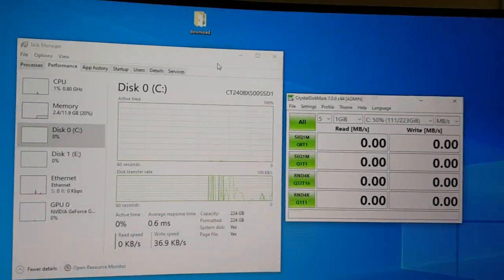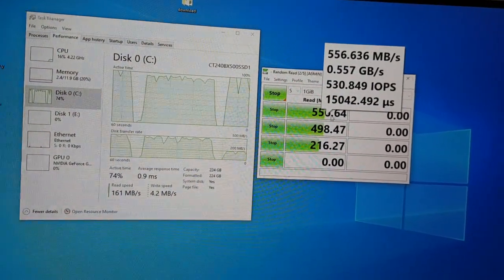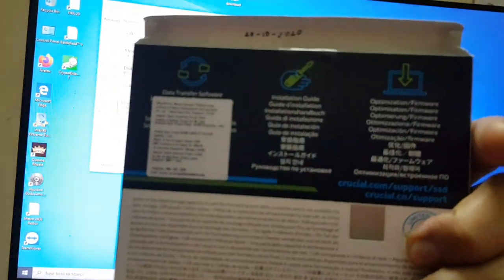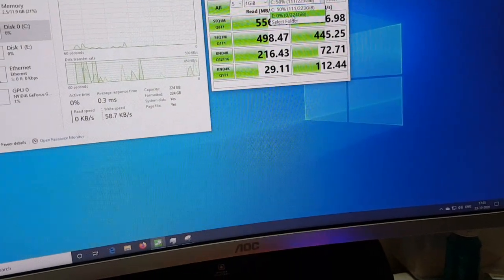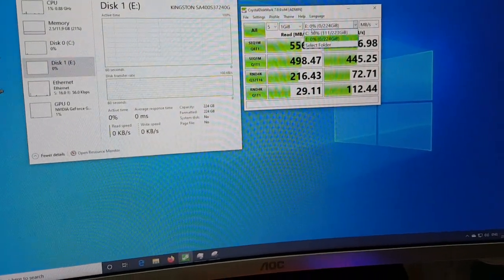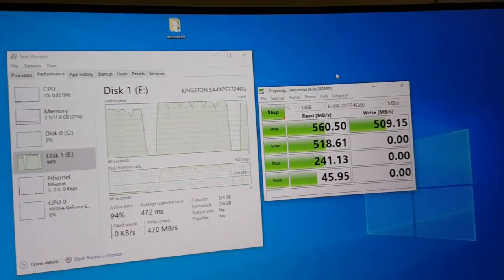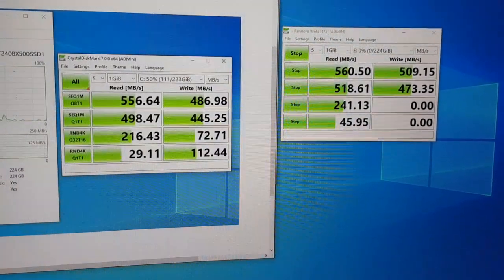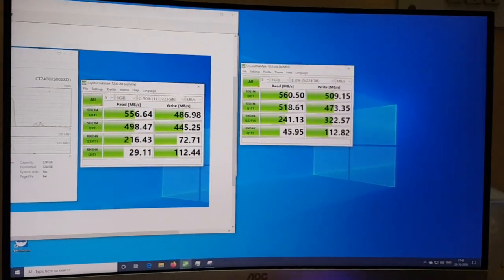CRUCIAL BX500 VS KINGSTON A400 240GB SSD Benchmarking (OS in CRUCIAL)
Recently I bought a CRUCIAL BX500 SSD (240GB) from Flipkart in Oct 2020 and compared it against the KINGSTON A400 SSD (240GB) which I bought in July 2020. I got Crucial in Rs 2267 only during Flipkart sale and Kingston costed me Rs 2700 from offline market (in July 2020).

During this video,
Windows 10 was installed in CRUCIAL BX500 and
KINGSTON A400 SSD was blank

Here is the video link where I installed the
Windows 10 OS in KINGSTON A400 and

Single Benchmarking of KINGSTON A400

Single Benchmarking of CRUCIAL BX500

Both the SSD performs identical but I can see a difference in speed due to the fact that one of it is having OS Installed or may be its used for few month and it might impacted the performance.

I tested both the SSD individually and getting the similar score. Also, this tool is not consistent with measuring the speed which I got to know after I tested the same SSD multiple times. Its giving different score each time.

But I can tell you that both SSD performs almost identical and only having difference of few MB/Sec between them.

One of the physical difference between both the Drive is that the outer case of the KINGSTON SSD is made up of some metal (aluminum or Magnesium I thing) but CRUCIAL is made up of Plastic.

I recommend you to buy any of the SSD and go for whatever is cheaper compared to other.